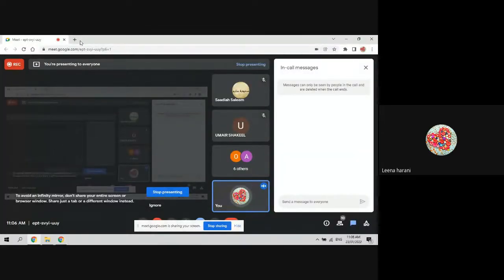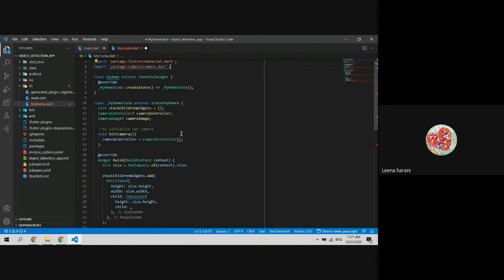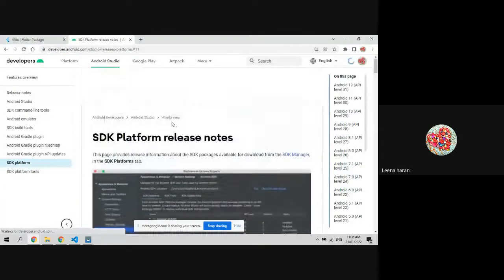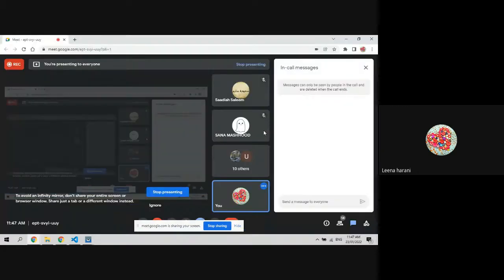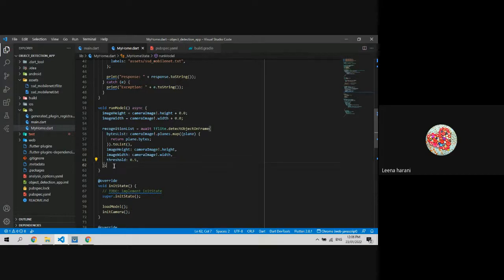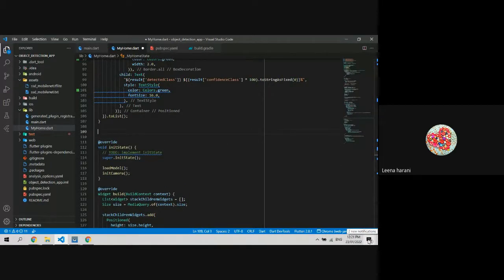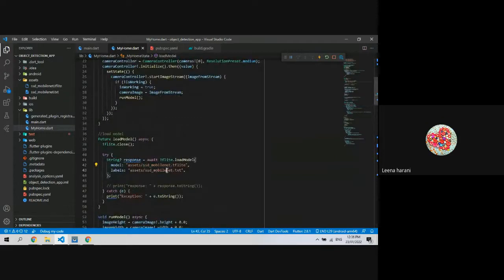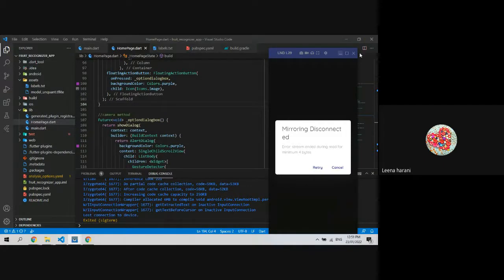Flutter App Dev - Lecture 5